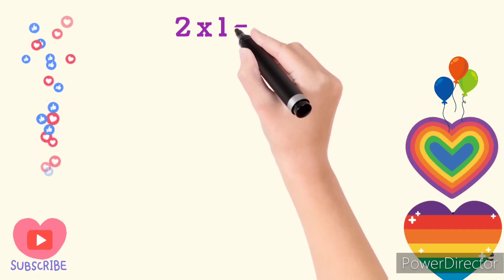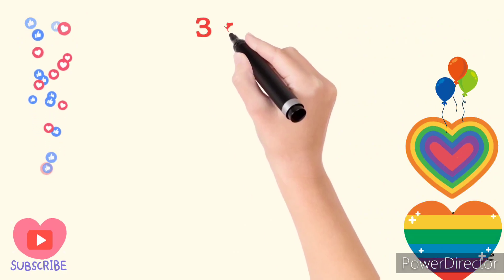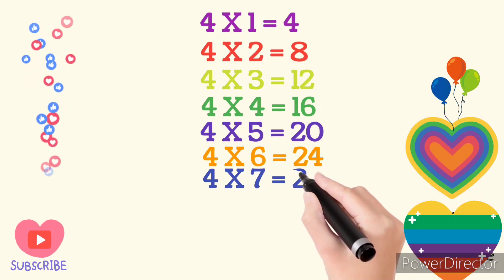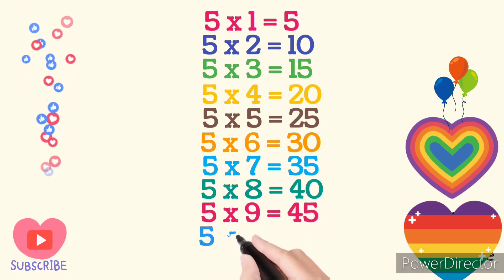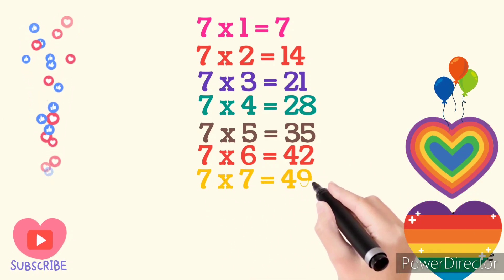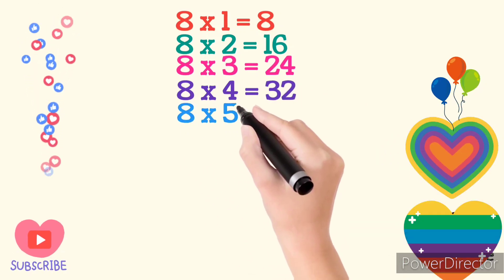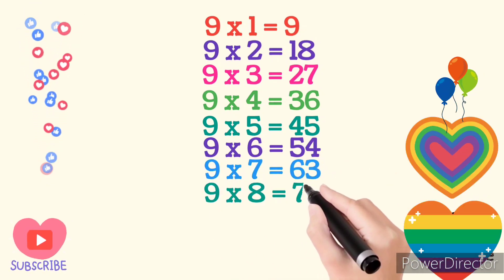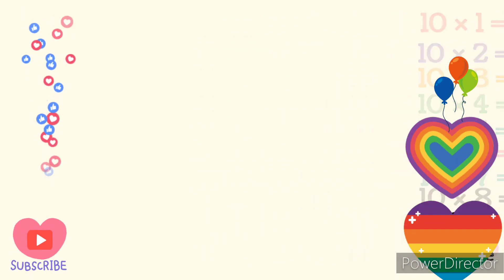Table 2 to 10 , Multiplication table of 2 to 10 , Pahada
#2 se 10 tak ki table
multiplication table of 2 to 10
2से 10 तक का पहाड़ा